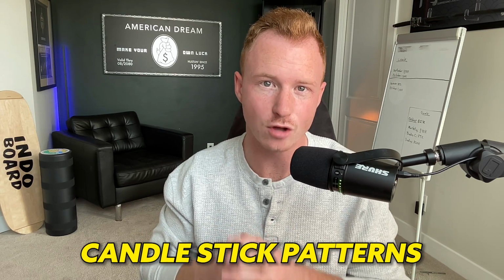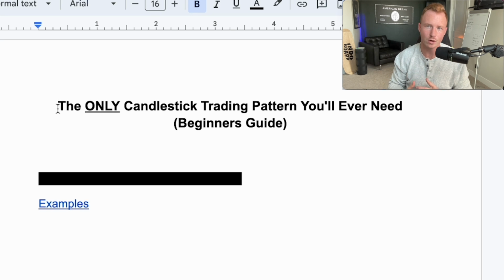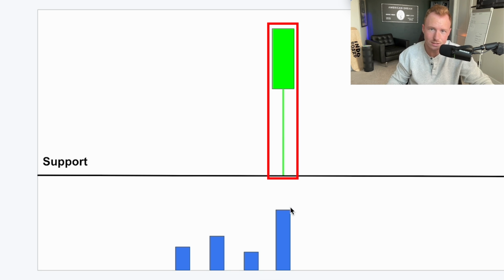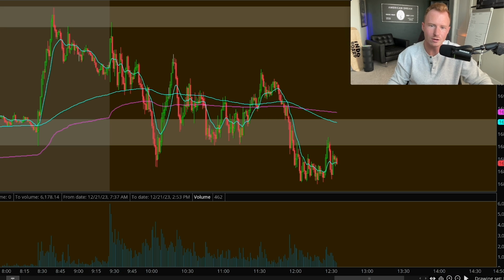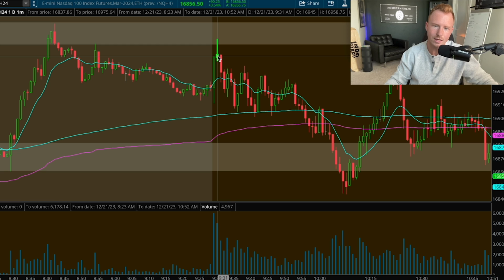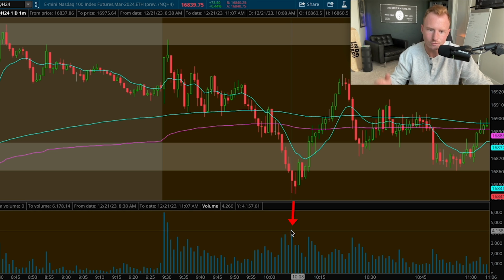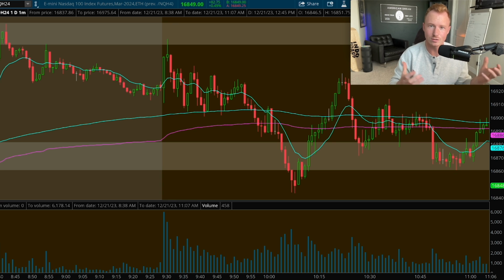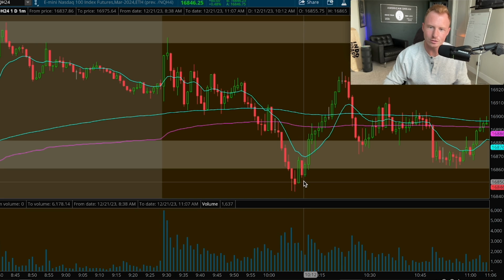The ONLY Candlestick Trading Pattern You'll Ever Need (Beginners Guide)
In this video I go a full tutorial on how to use the Candlestick Trading Pattern to enter trades.

1. 📈 Join Our FREE Day Trading Discord  (Daily Pre-Market Plans + Recaps)